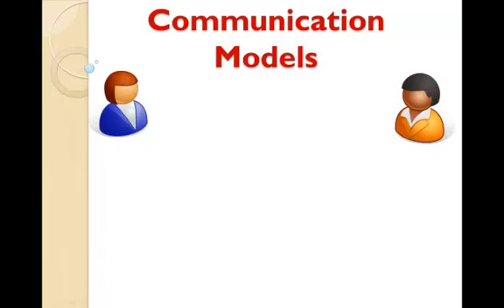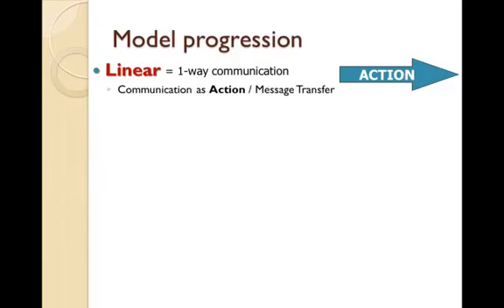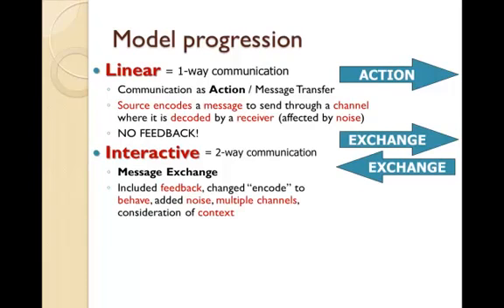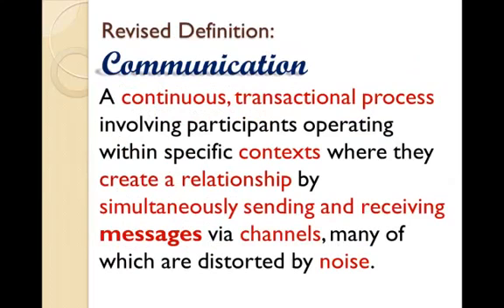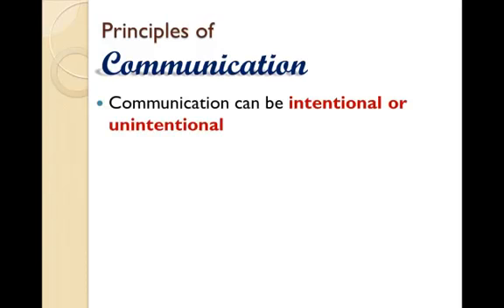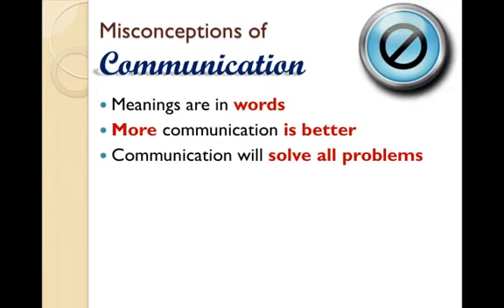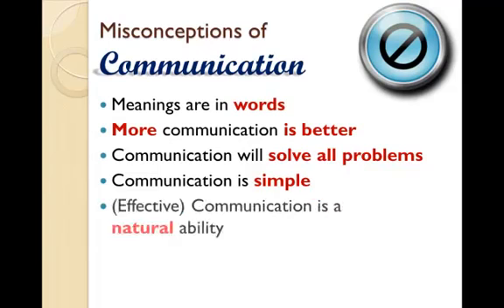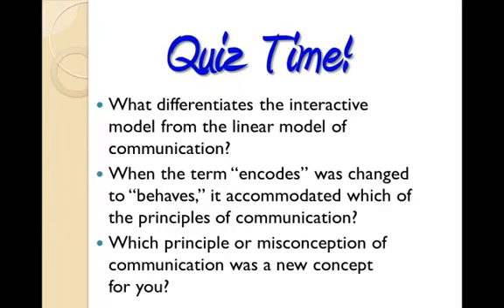Communication Types of Models, Principles & Misconceptions